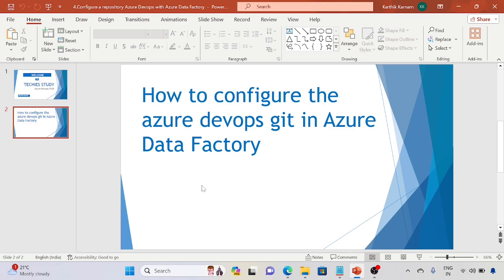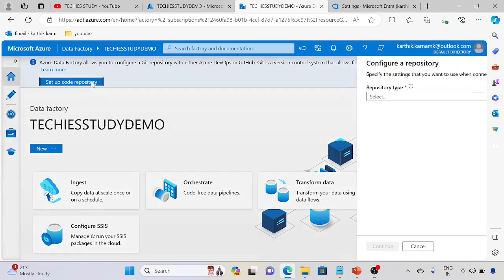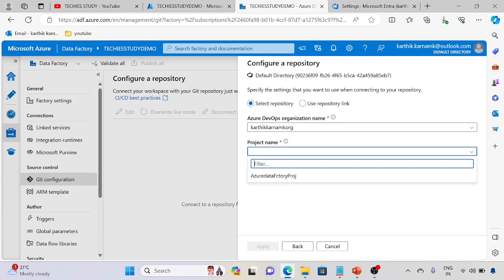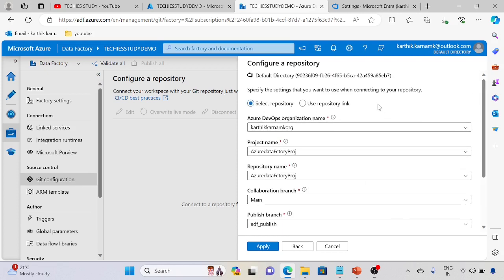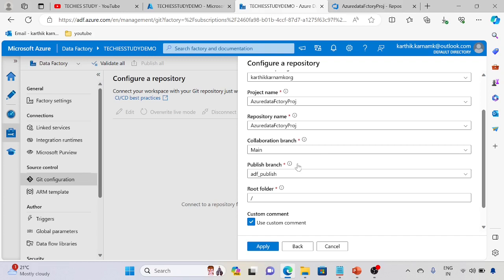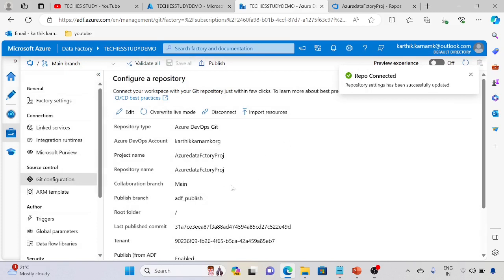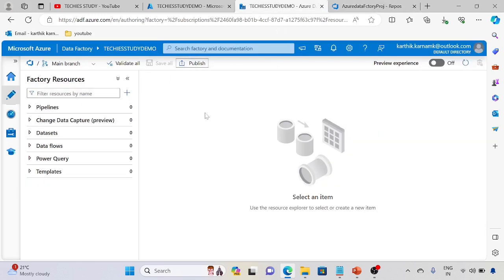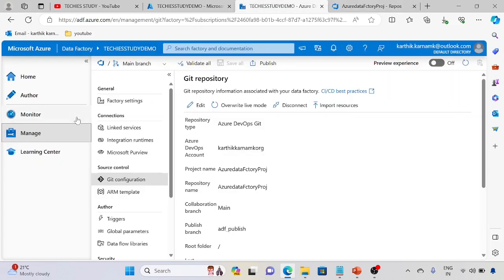4 Configure a repository Azure DevOps with Azure Data Factory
In this video, I will discuss about Configure a repository Azure DevOps with Azure Data Factory